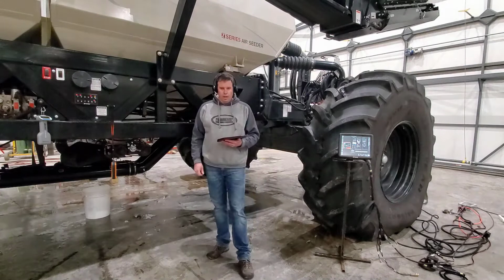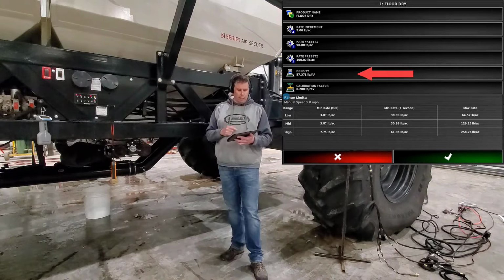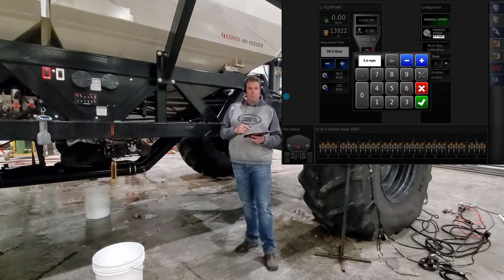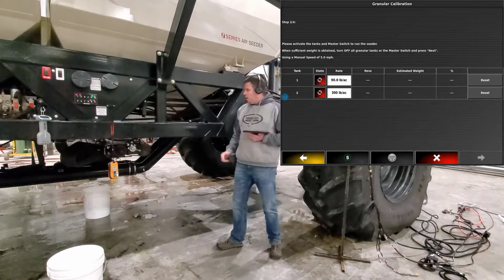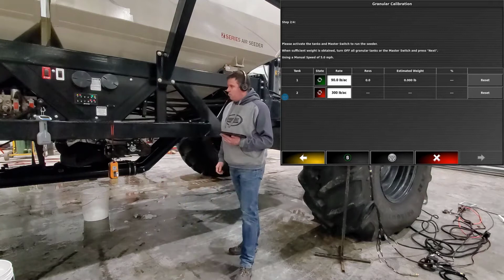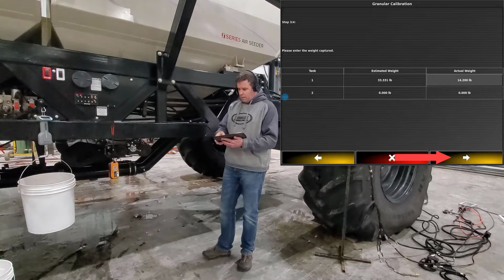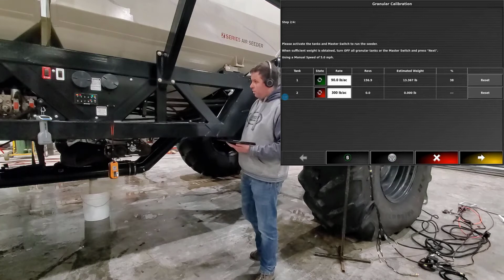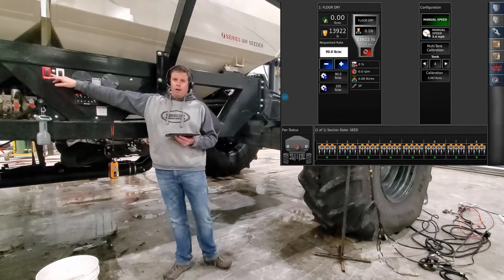Bourgault 9000 Series - Product Calibration with the X35 & Xtend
The Apollo X35 seeder controller allows you to incorporate the use of a smart phone or a tablet so you can operate it outside of the tractor.  This presentation is an example of using the Xtend feature for product calibration.